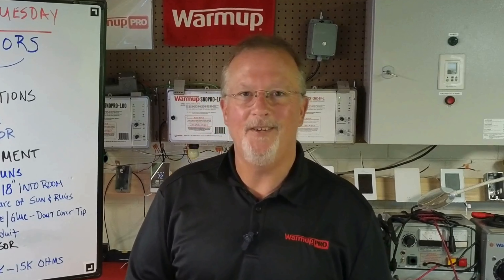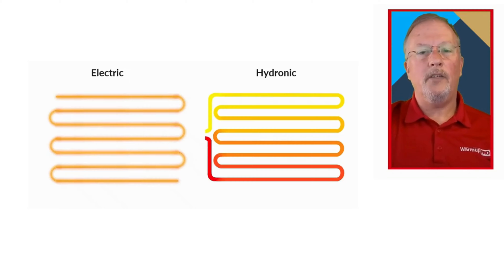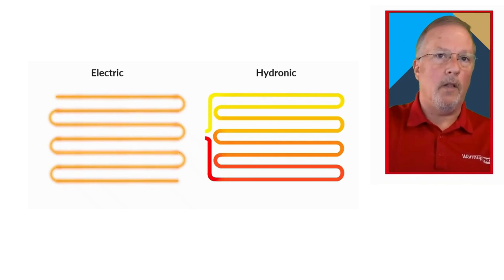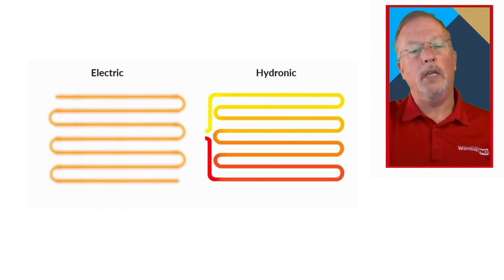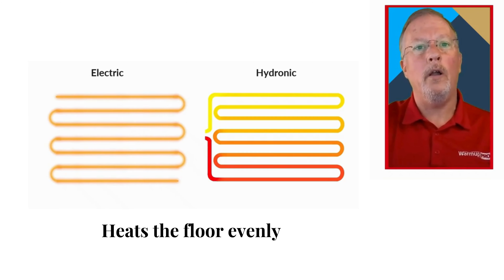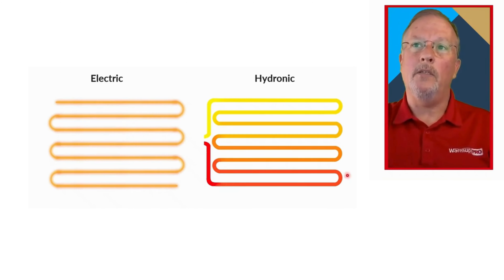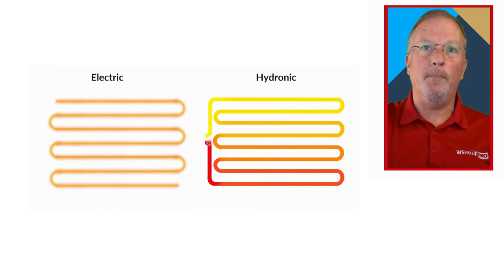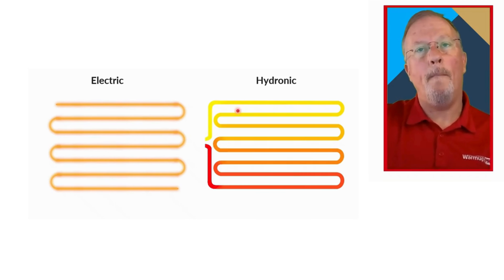Electric vs. Hydronic Radiant Heating Systems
Happy Tuesday! Follow along as Darren explains the differences between Electric and Hydronic Radiant Heating Systems. for free instant pricing on our Electric Systems!